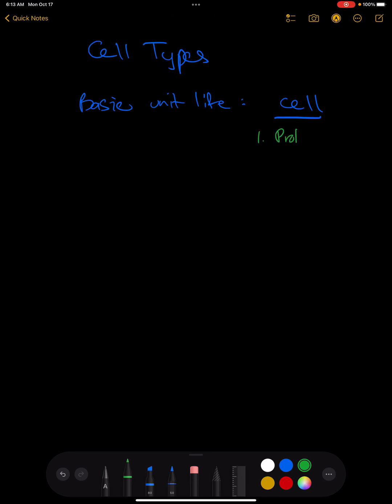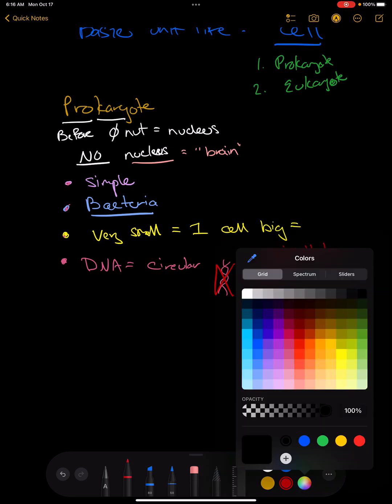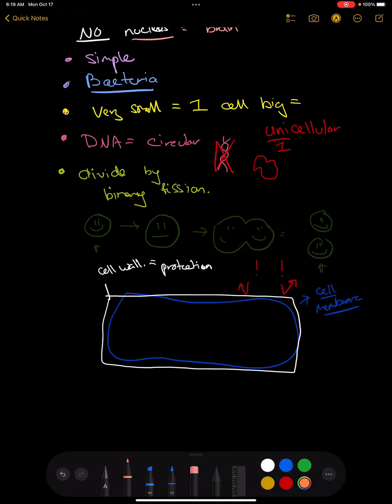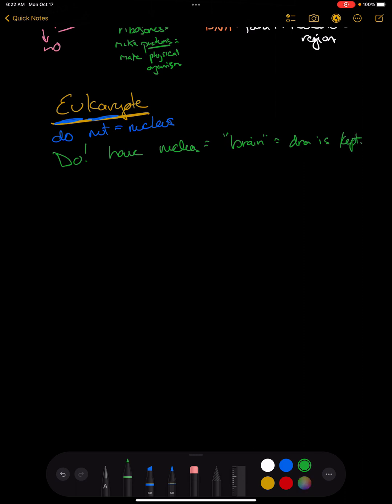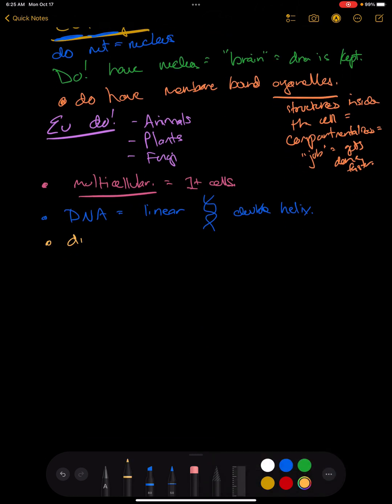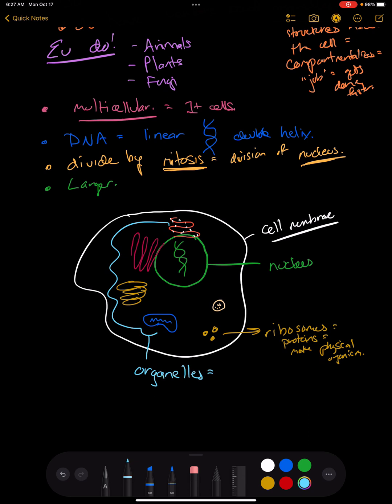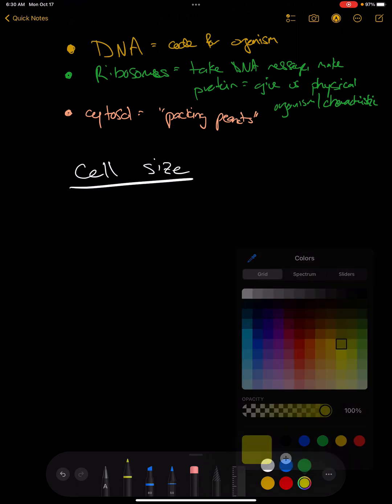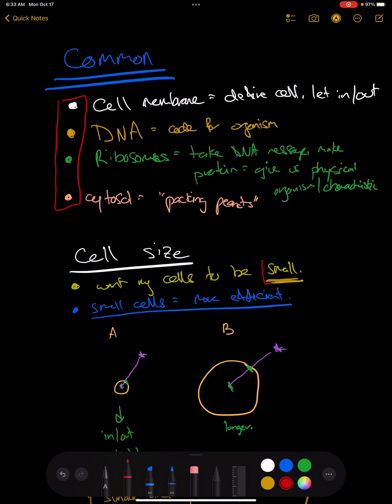Cell Types / Cell Theory College